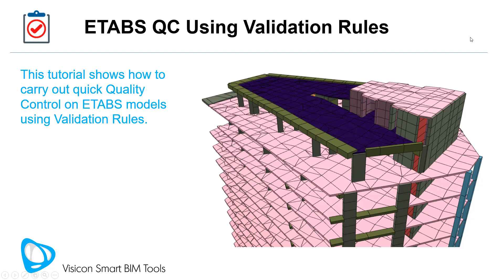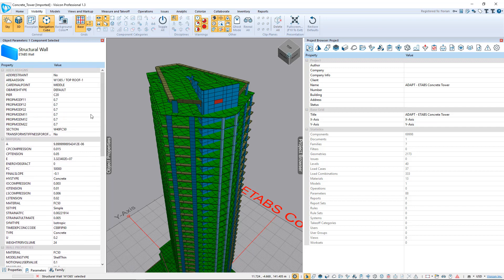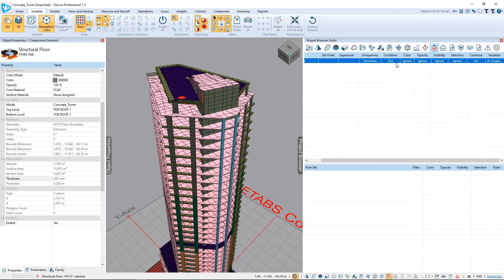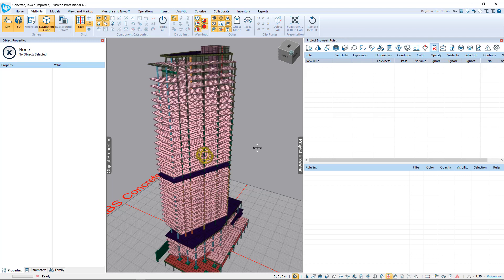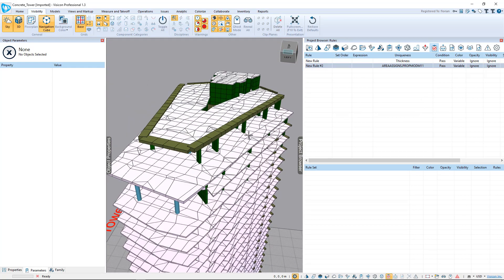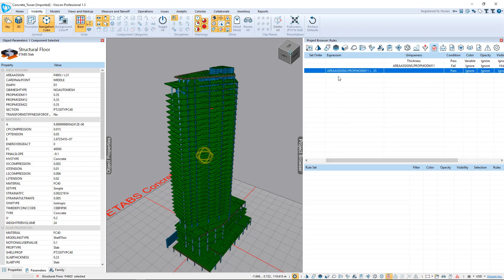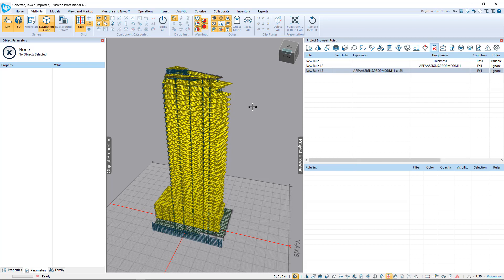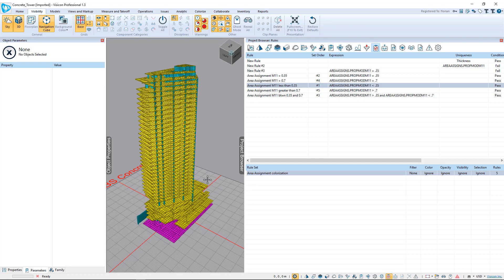ETABS Quality Control using Checking Rules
This tutorial video demonstrates how to easily carry out quality control on ETABS models using Visicon Checking Rules. You can use Checking Rules to graphically display any of the geometric and non-geometric properties found in an E2K file, making it fast and easy to identify modeling mistakes. The techniques shown in this video in an ETABS model also apply to any other BIM model loaded into Visicon - Revit, IFC and ADAPT.